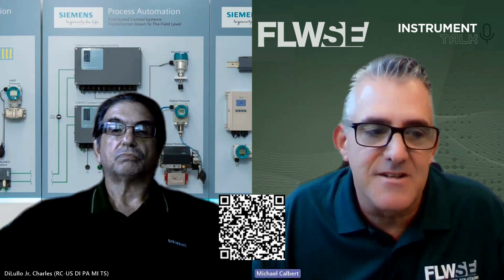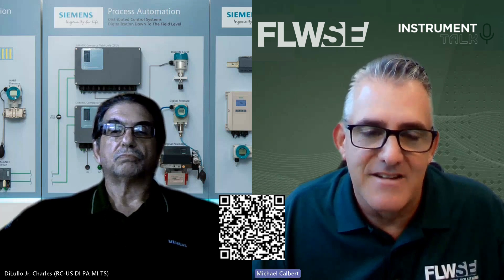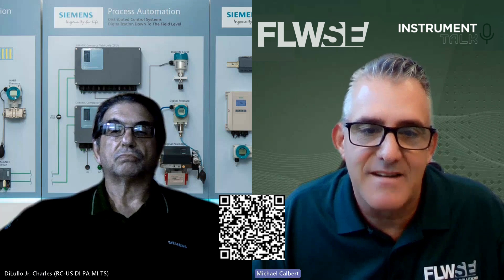FLW Southeast Instrument Talk Podcast Ep 1: Point Level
Welcome to the FLW Southeast Instrument Talk Podcast, where we engage in insightful discussions with renowned industry experts specializing in Process Analytics and Instrumentation. In today's episode, Michael Calbert, President of FLW Southeast, Inc sits down for a conversation with Chuck DiLullo, an Instrument Specialist representing Siemens. They delve into the significance of incorporating point level instruments alongside continuous level measurements in various applications.

Combining point level measurement with continuous measurement in manufacturing processes enhances accuracy, process control, safety, quality assurance, and process optimization. It enables manufacturers to monitor critical points, detect deviations, and take prompt actions to ensure efficient and safe operations while maintaining product quality.

• Accuracy: Point level measurement offers discrete measurements at specific points, allowing for accurate determination of critical levels, thresholds, or conditions. Independent of media conductivity, viscosity, build-up and/or turbulence.
• Process control: Point level measurements can trigger alarms or control actions when certain thresholds are reached, enabling timely intervention, and maintaining process stability. Various probe lengths are available for side and top-down installations.
• Safety: Point level measurement enables the detection of critical points and helps prevent catastrophic events. Offers all suitable XP, IS, DIP, and NI hazardous area approvals and SIL-2 loops for safety integrated systems.
• Quality assurance: Point level measurement allows manufacturers to monitor critical parameters and maintain precise control over specific points. This helps manufacturers enhance product quality, reduce waste, and meet regulatory requirements.
• Process optimization: Combining point level measurement with continuous measurement provides a comprehensive understanding of the manufacturing process. Manufacturers can identify potential bottlenecks, inefficiencies, or areas for improvement. This information can guide process optimization efforts, reduce downtime, increase throughput, and enhance overall productivity.

Want to see more Instrument Talk Episodes? Have a topic you would like discussed?